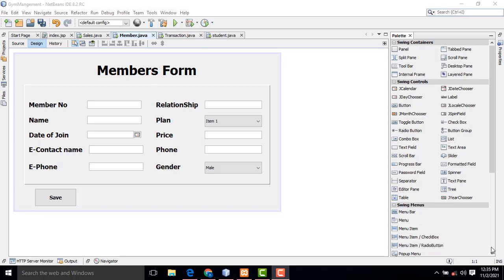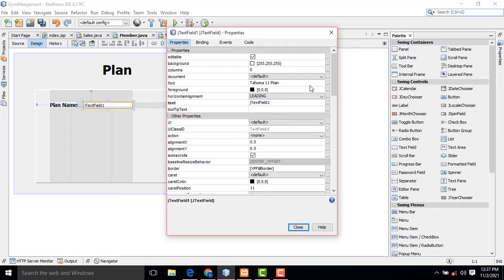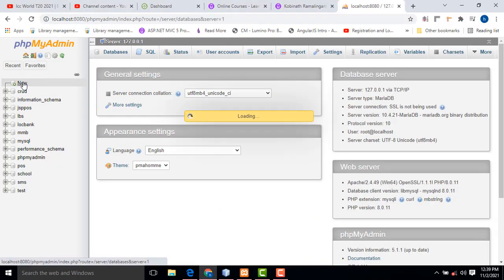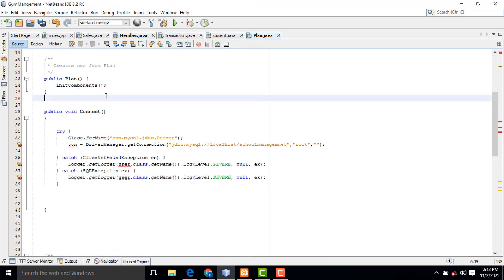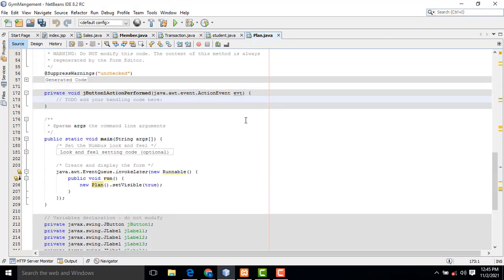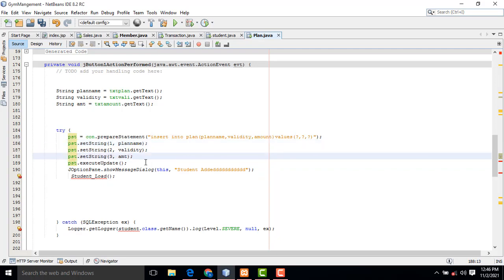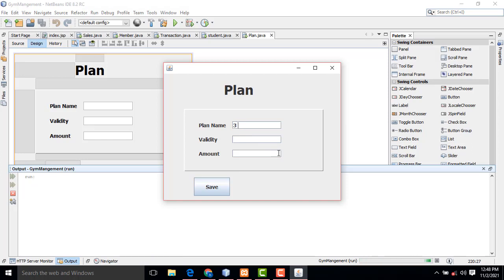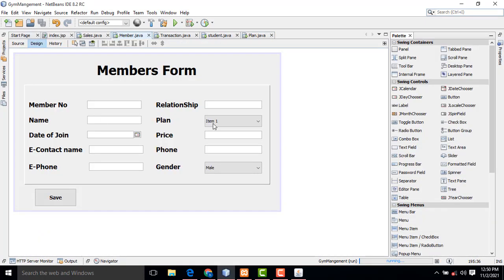Gym Management System using Java Mysql Part 2